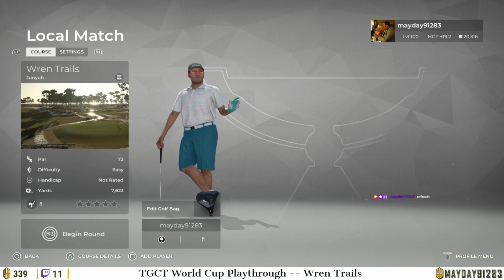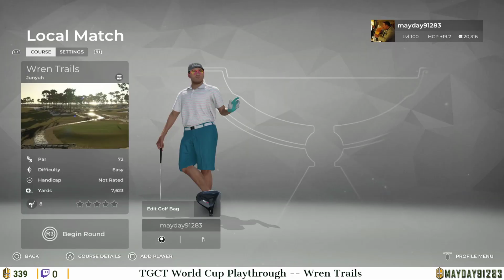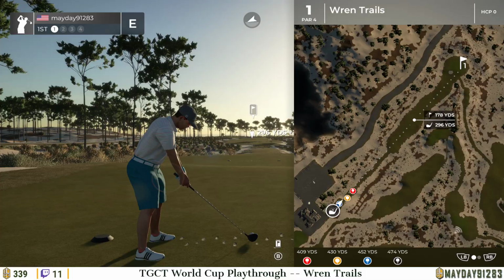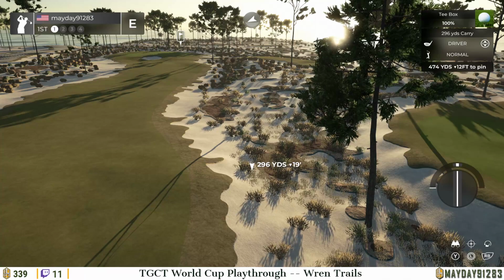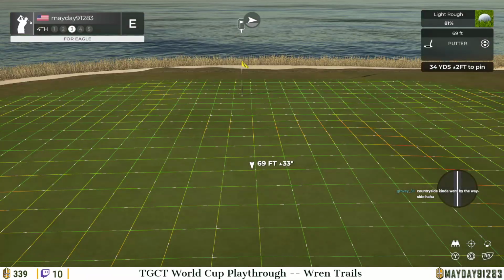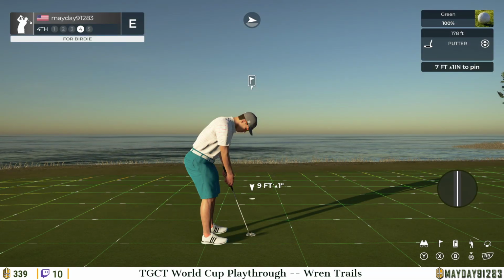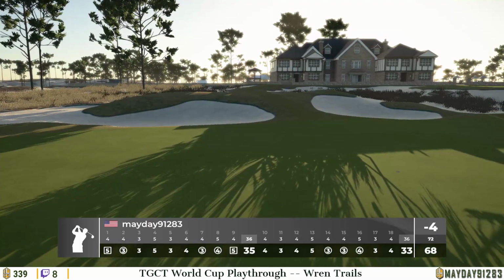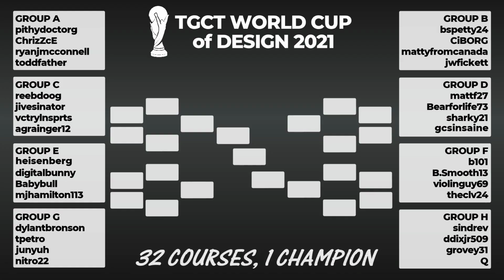TGCT World Cup Playthrough -- Wren Trails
Playthrough of Wren Trails by junyuh for the TGC Tours World Cup of Design contest.